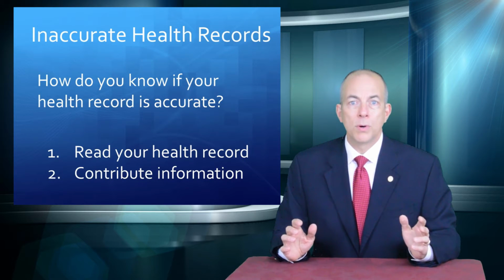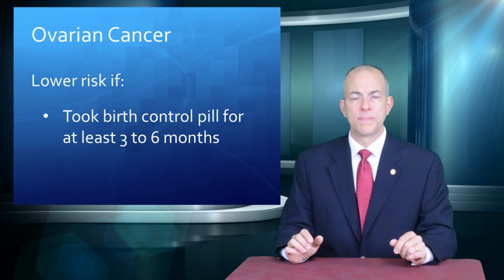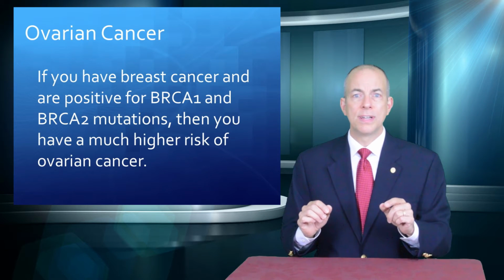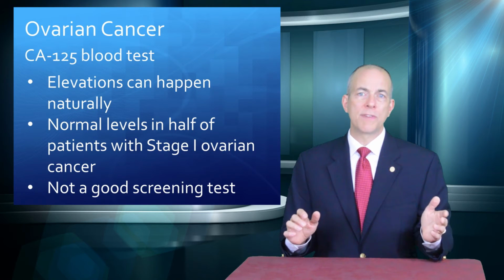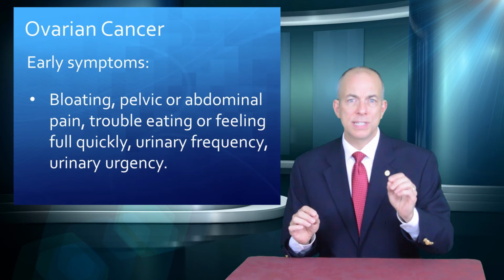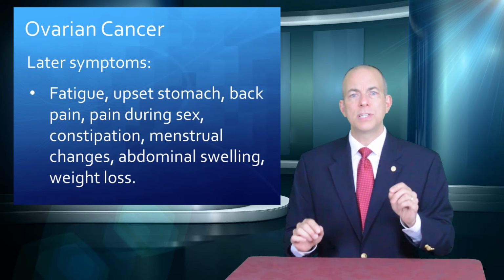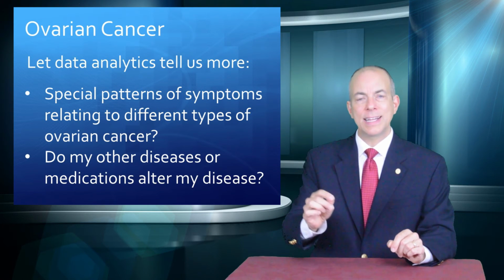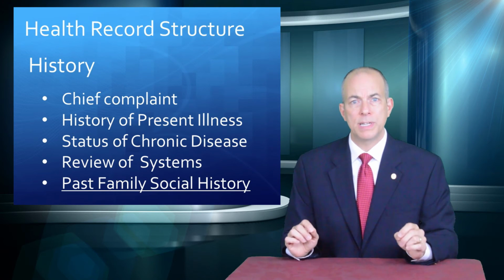Patient Advocacy Show: Episode 2: Attacking Ovarian Cancer with EHR